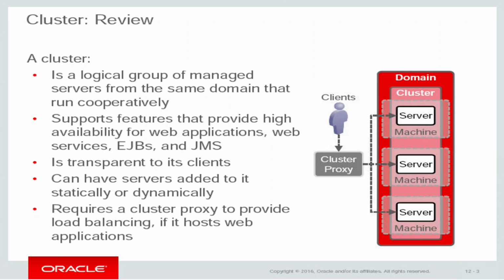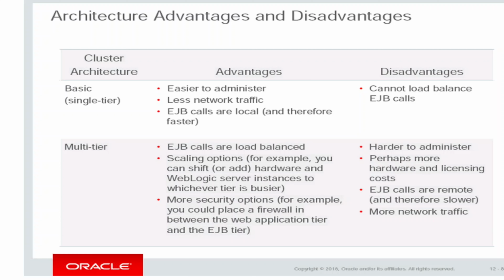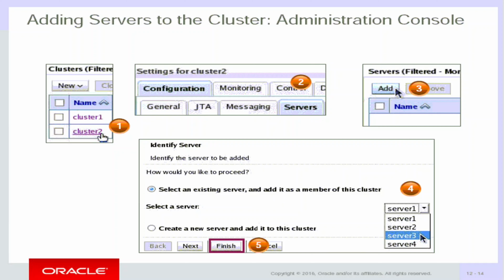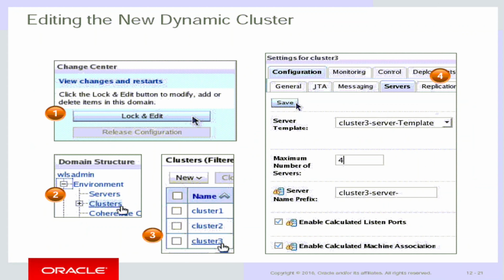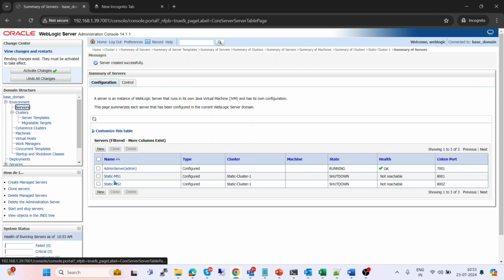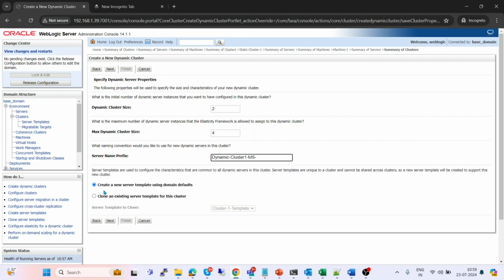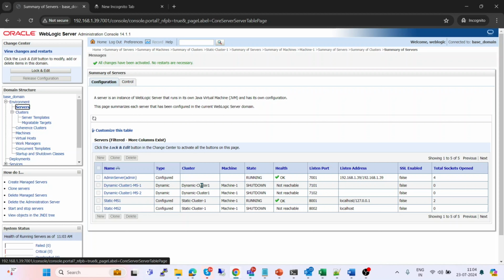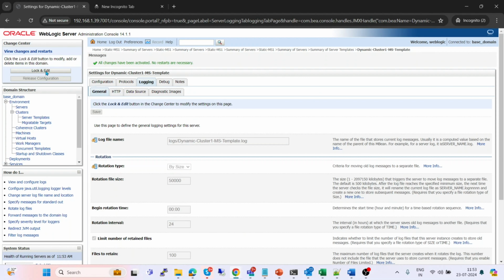WebLogic Cluster Creating Demo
Check Oracle WebLogic Playlist at       • Mastering the WebLogic admin